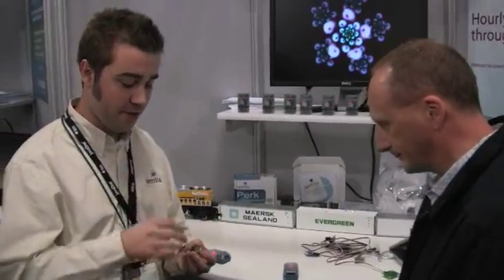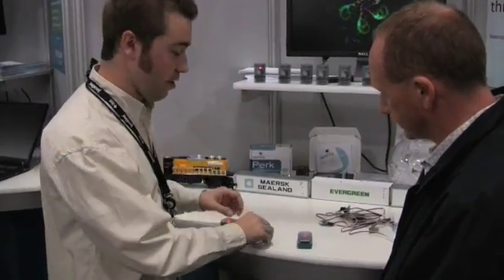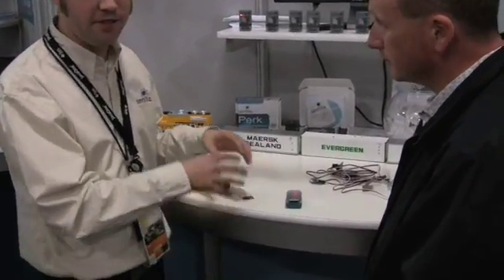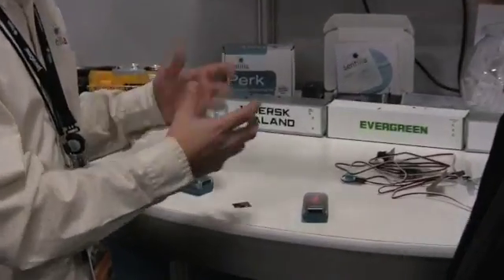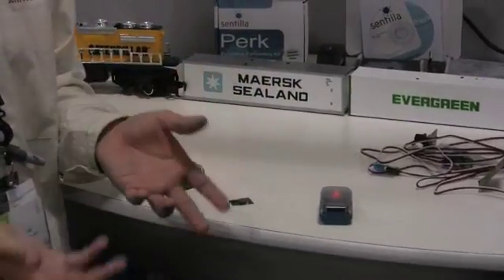Talking to Joe Polastre at Sentilla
A conversation with the CTO of Sentilla at the JavaOne show.